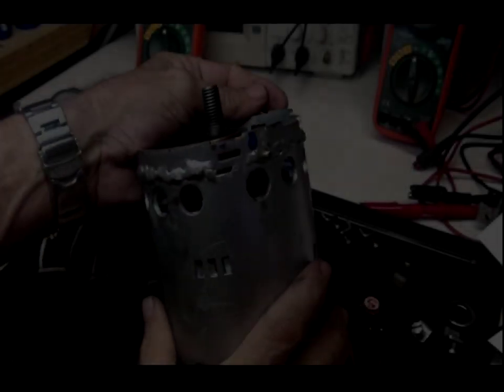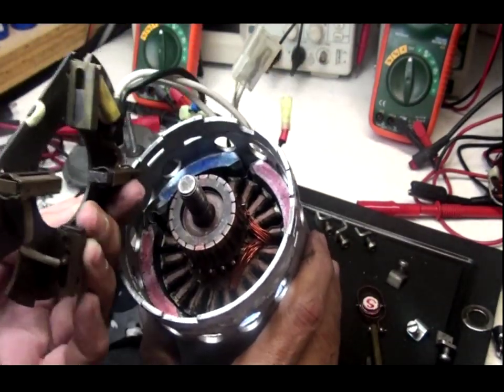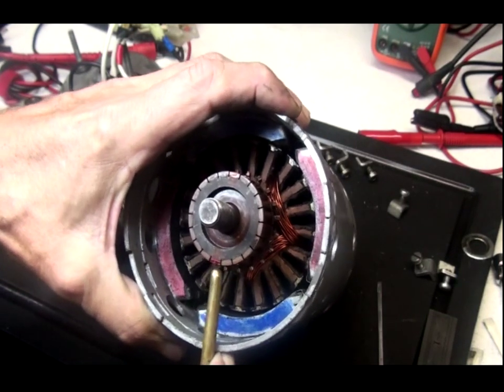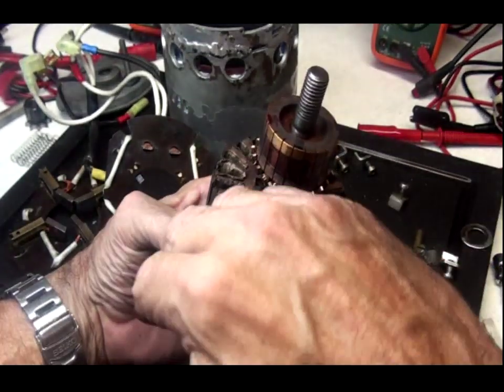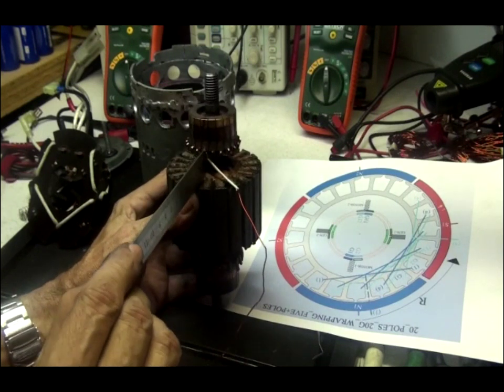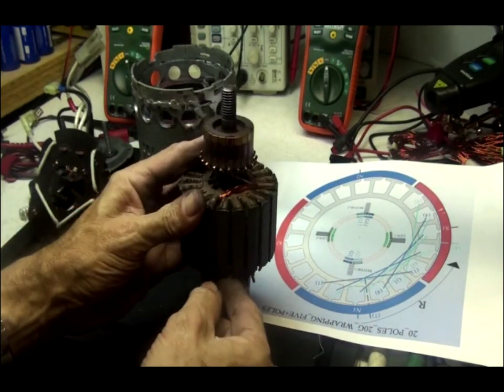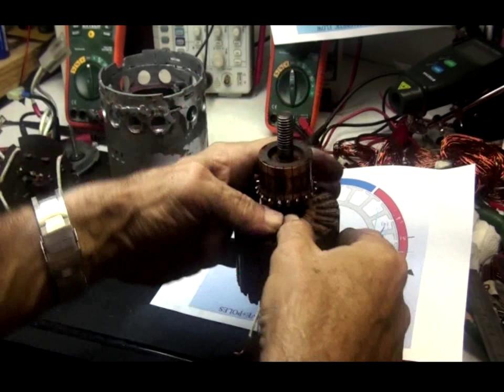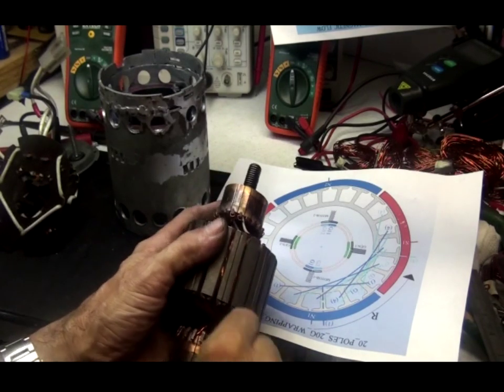750W BOSCH 20P 4S WINDING PART 1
Part 1 of  2, on winding/converting the BOSCH, 750W to Asymmetric, All North Rotor Groups (ALL NN)